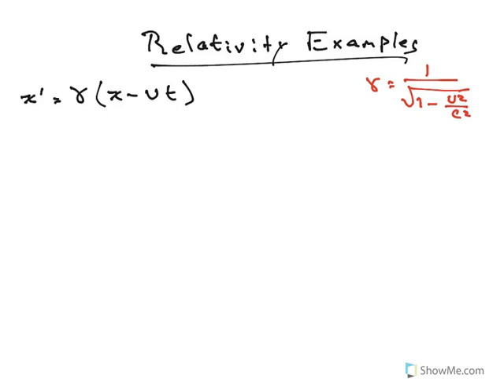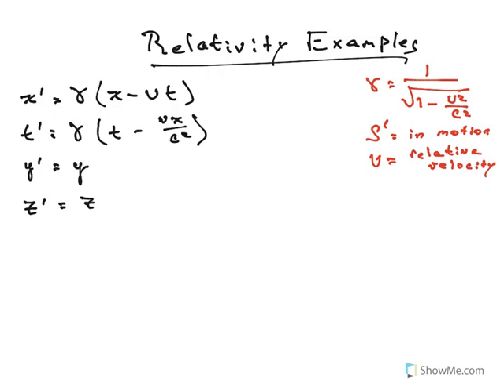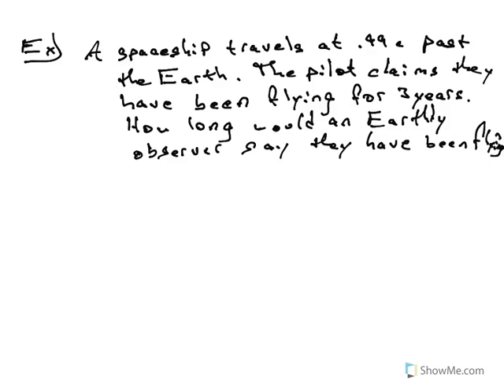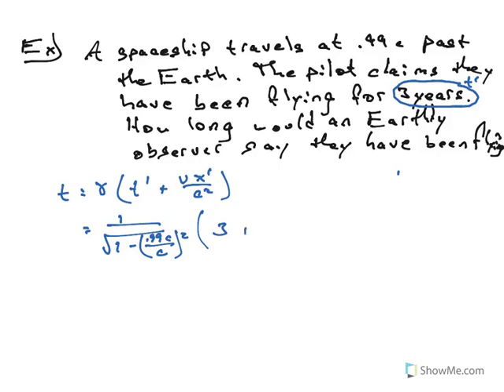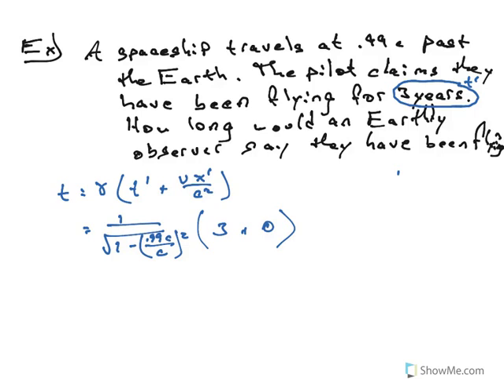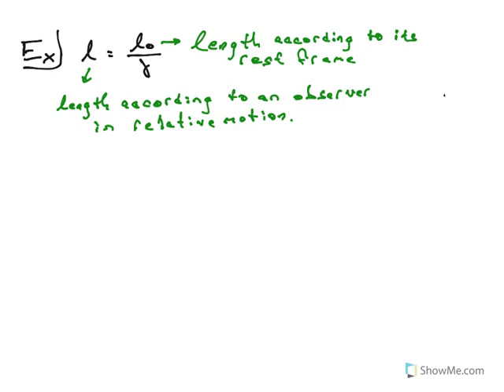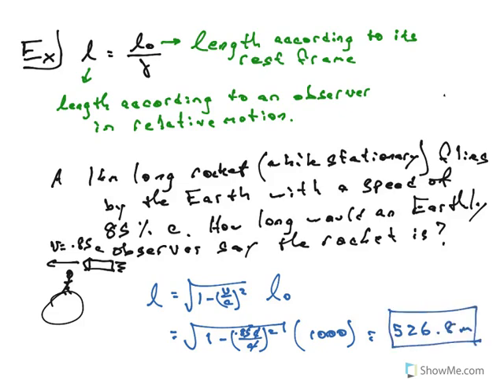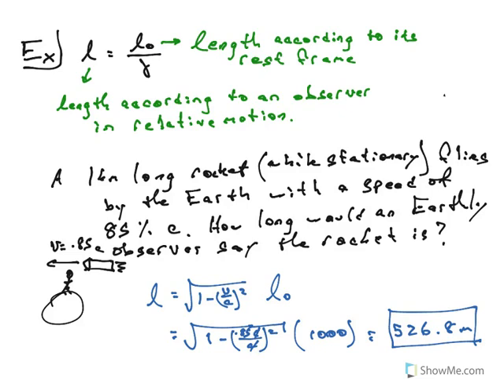Relativity Examples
In this video we work out a couple of examples on time dilation and length contraction.